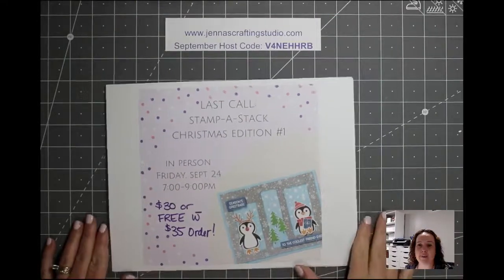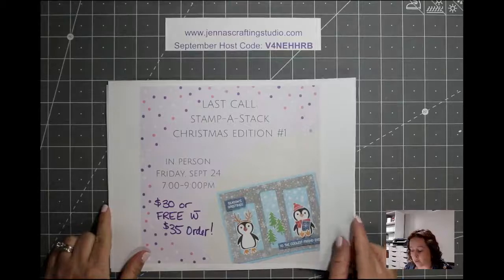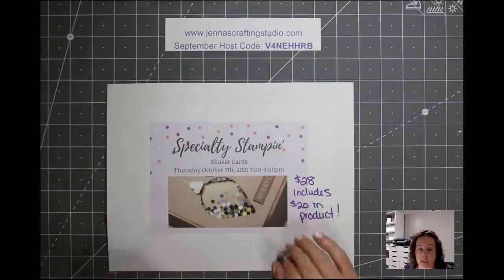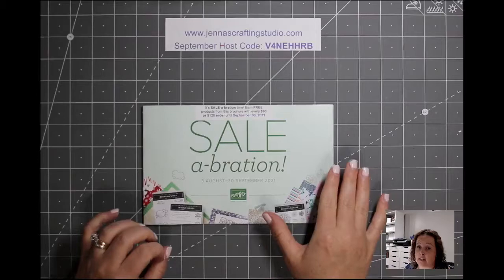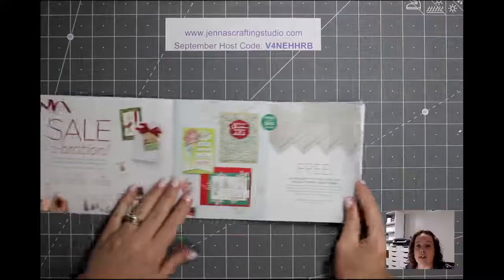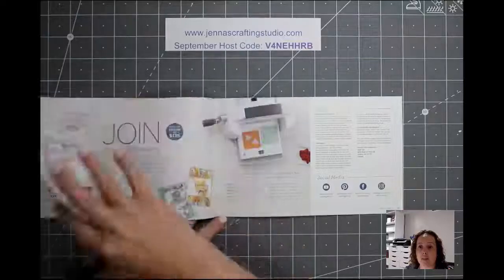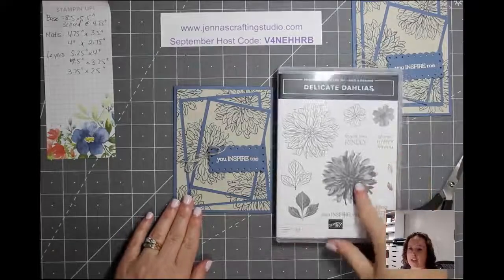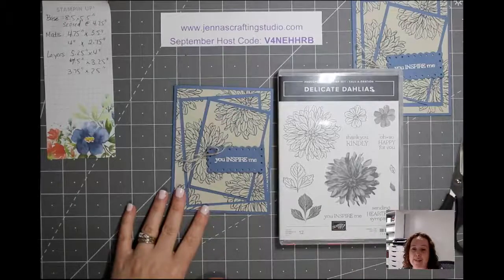Triple Time stamping feat. Delicate Dahlias stamp set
Check out these cards using the Triple Time stamping technique and the Delicate Dahlias stamp set. You can earn this stamp set FREE with a $120 order until September 30.

Live in Canada?